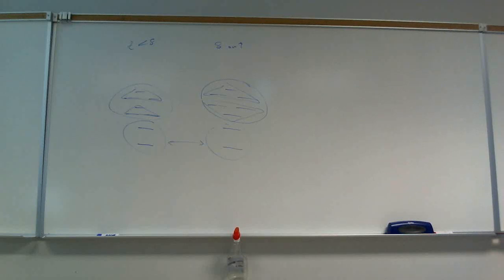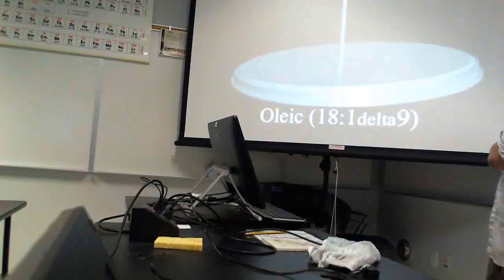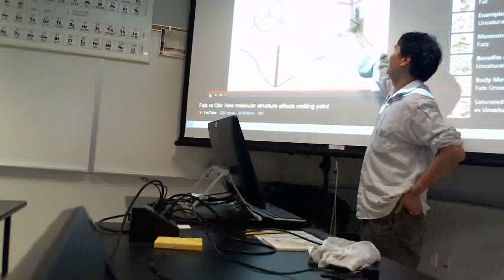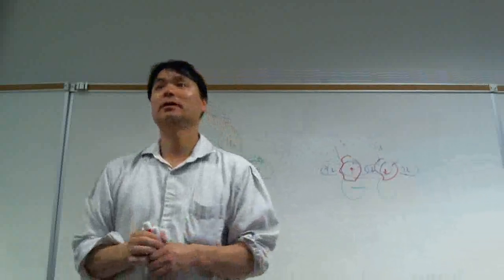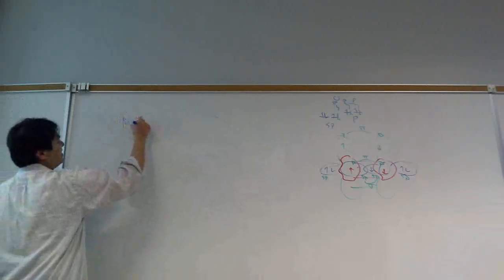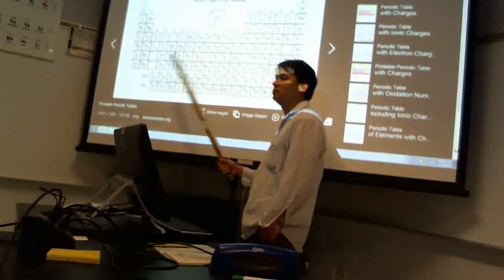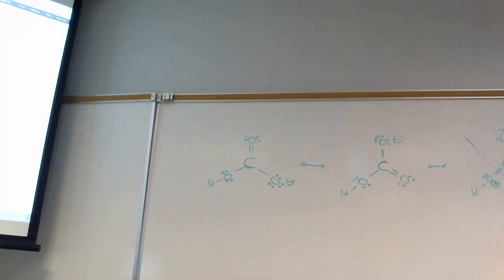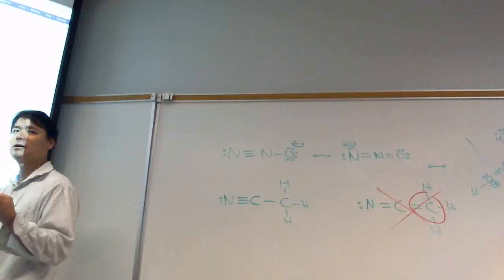Chem 1A 1192 120314